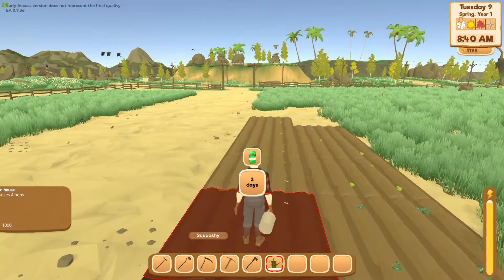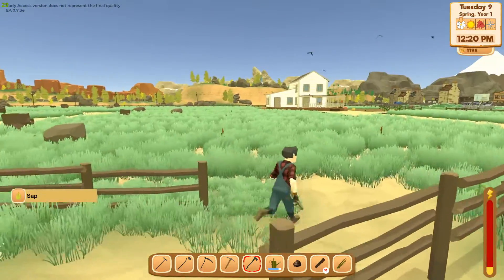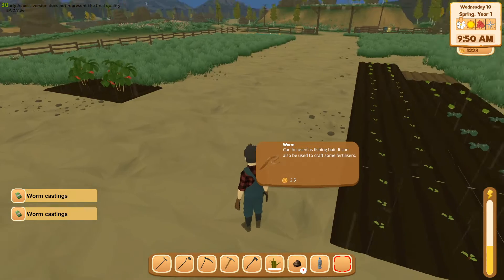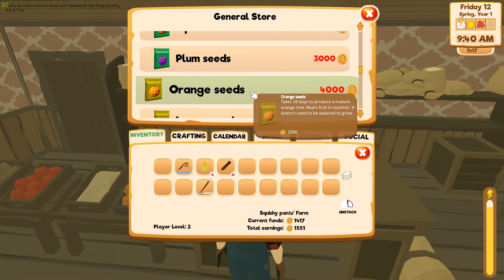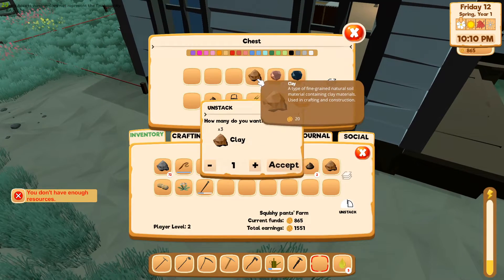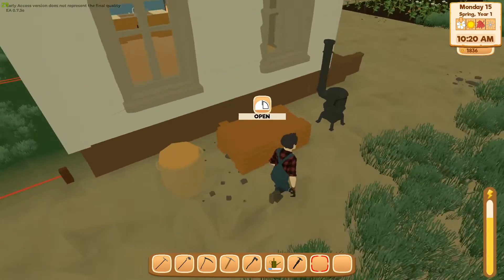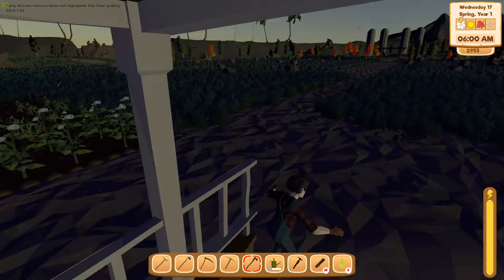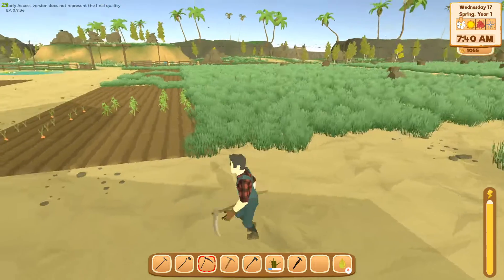HARVEST DAYS MY DREAM FARM FURNACE, PRESERVES JAR AND CHICKEN COOP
HOW TO BUILD THE FURNACE THE PRESERVES JAR AND THE CHICKEN COOP IN HARVEST DAYS

Hardware:
16 GB RAM